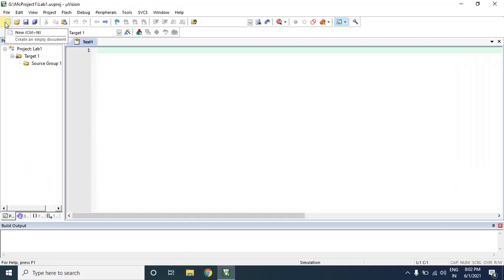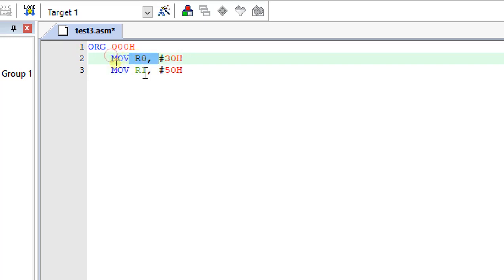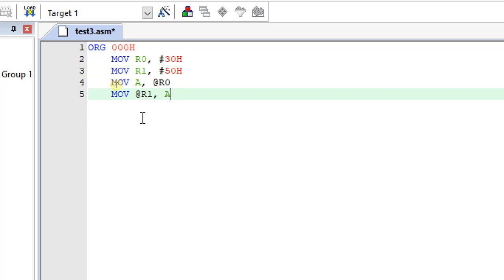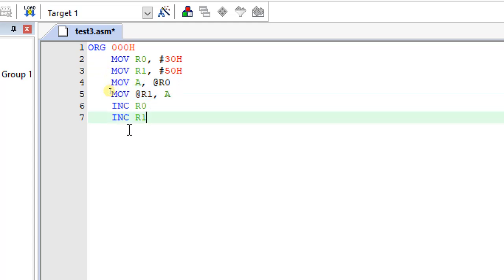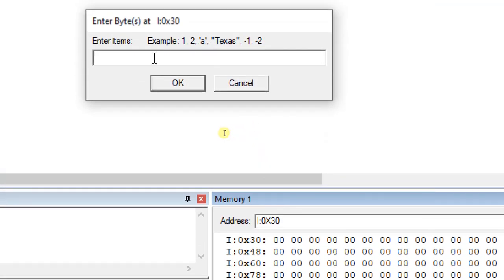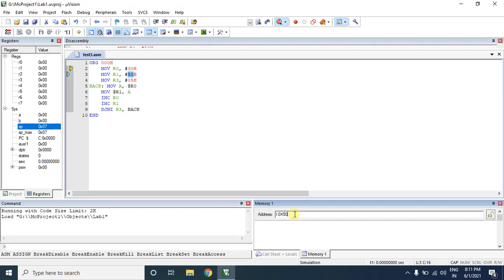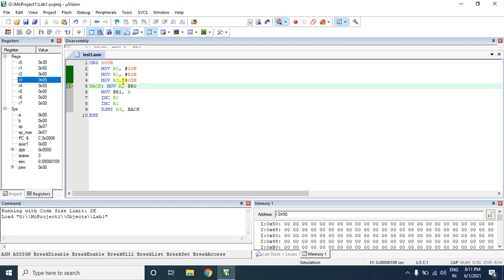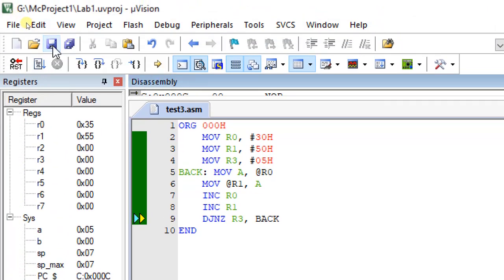Data Transfer without Overlapping ||8051 || Microcontroller Lab || 18ECL47 || VTU